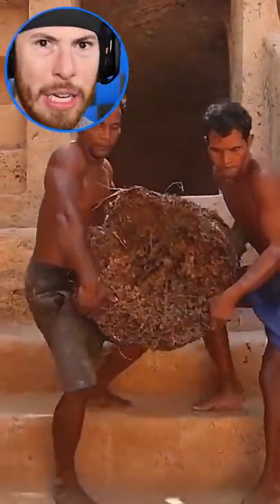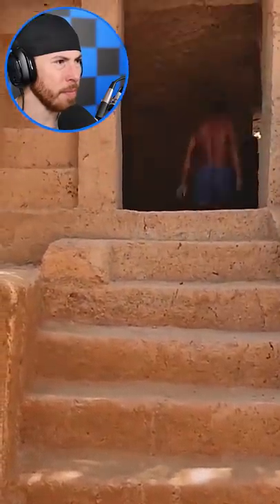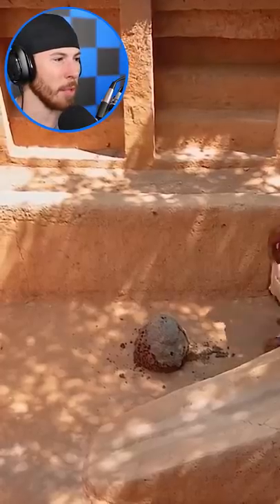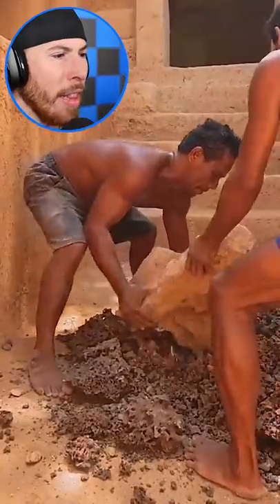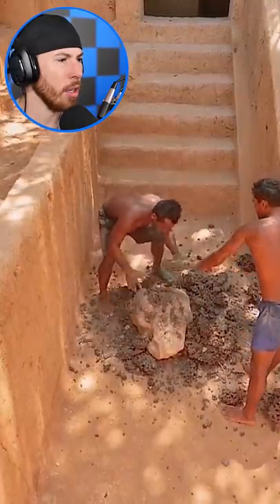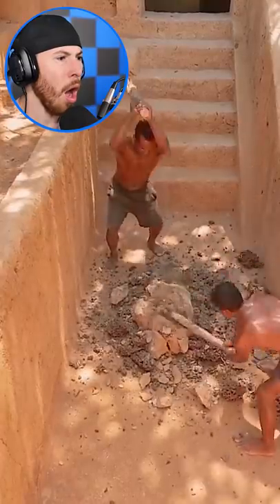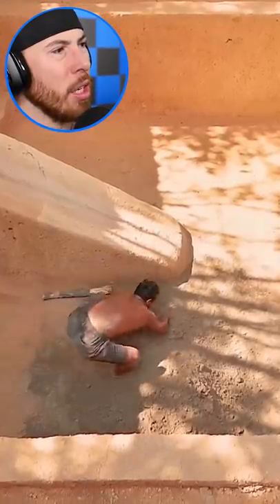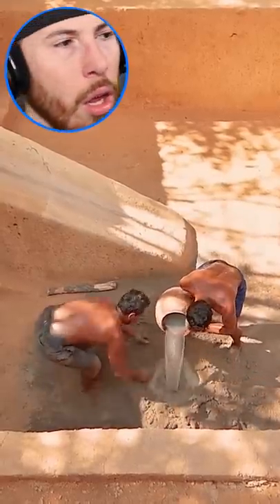INSANE Underground Builds